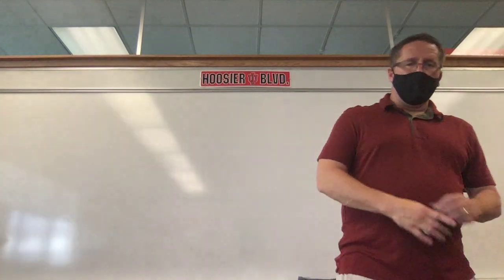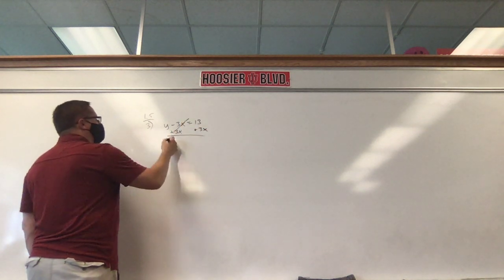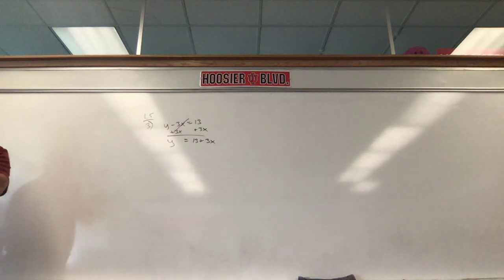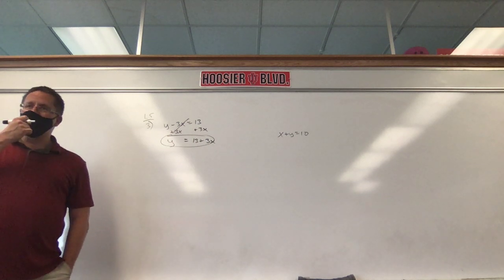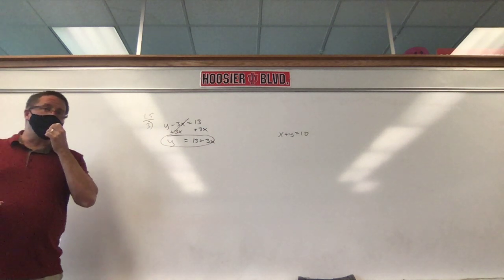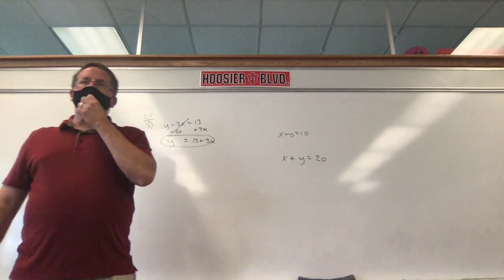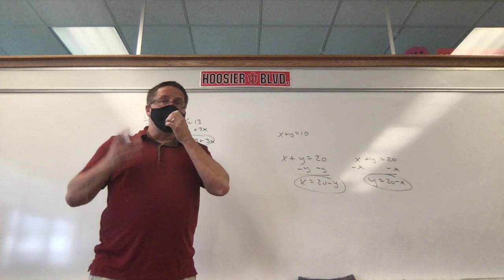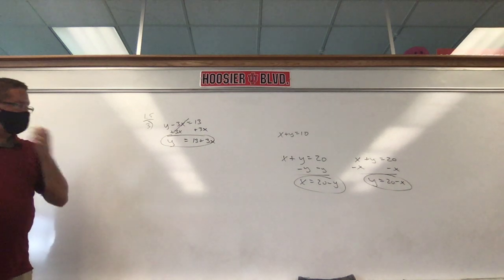Algebra 9:24:20 lecture Start of section 1 5 Part 1